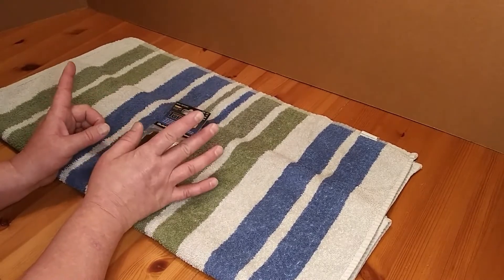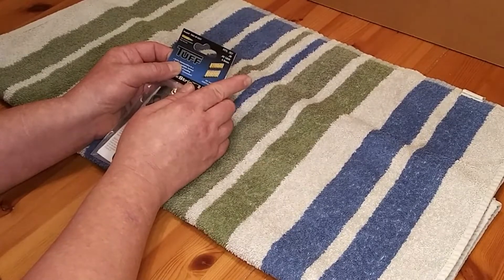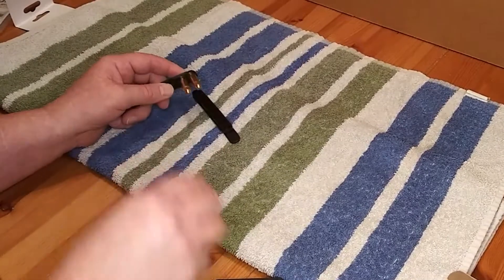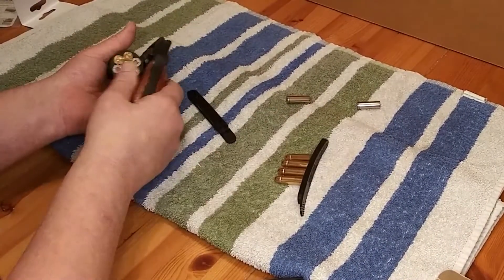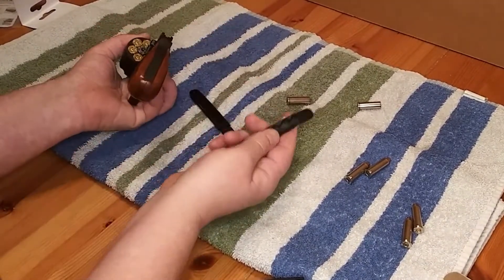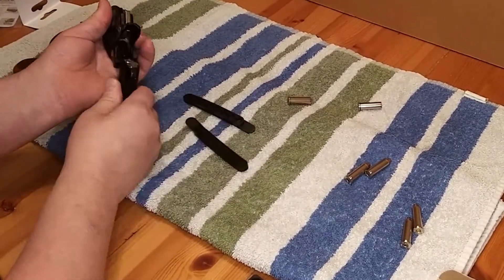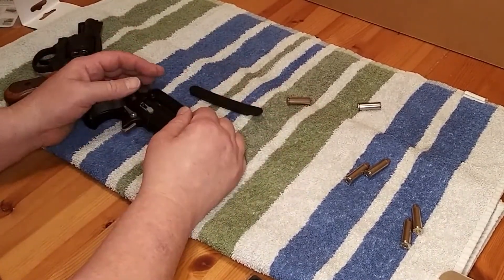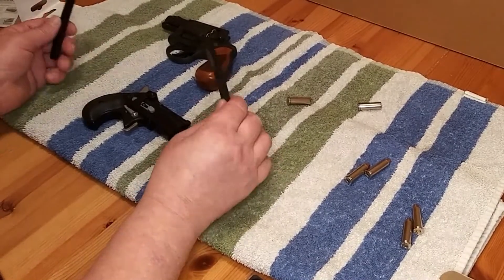guns gear and reviews #35 Tuff Quickstrip Black 8 Round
Tuff Quickstrip Black 8 Round - Pack of 2 (38./357/S&W .40 Caliber)